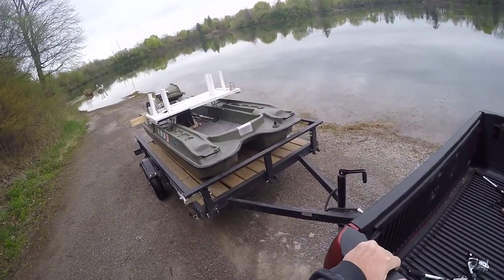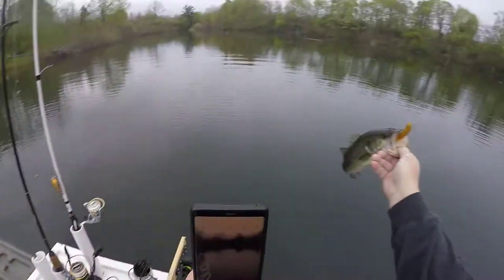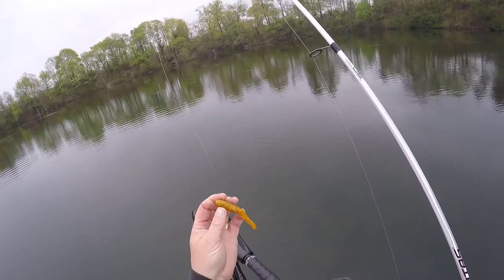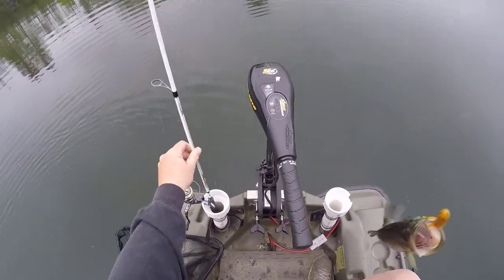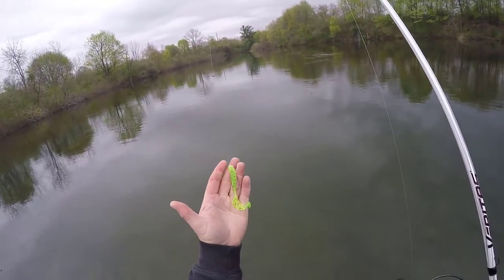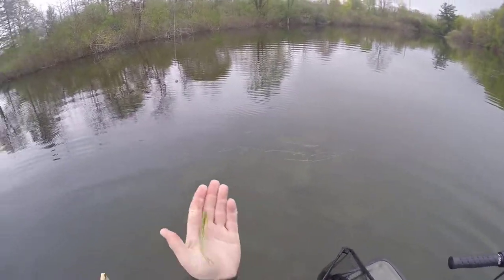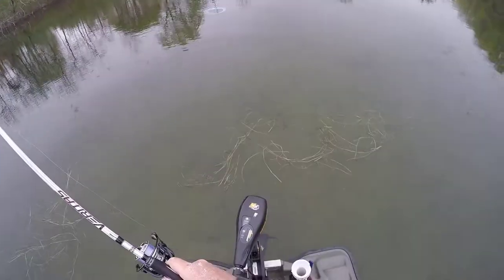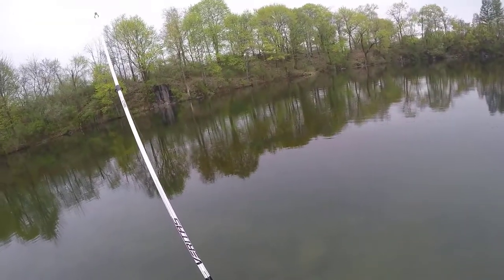Pelican Bass Raider Fishing [Spring Bass 2019]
Pelican Bass Raider fishing in the Spring for Bass on an April morning in 2019.  Vance goes on a solo trip and tries out the new Lowrance Hook2 and Enduro Max 55 Minn Kota motor.  Bass were hitting Mustard Tubes and Baby Bass Zoom Flukes.  The Pelican Bass Raider moved along nicely using the new motor.  Vance also tries out the Pflueger Patriarch Reel and Abu Garcia Veritas rod.